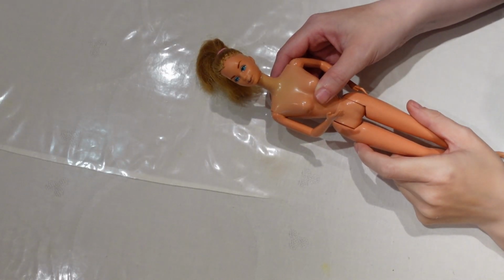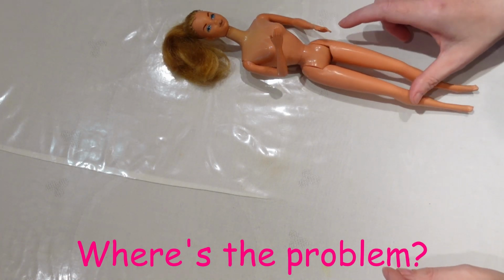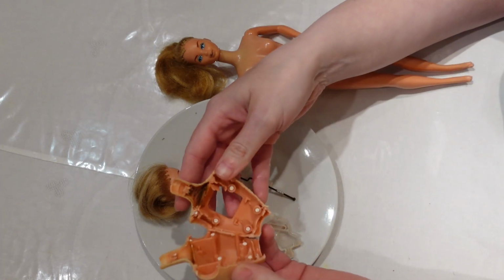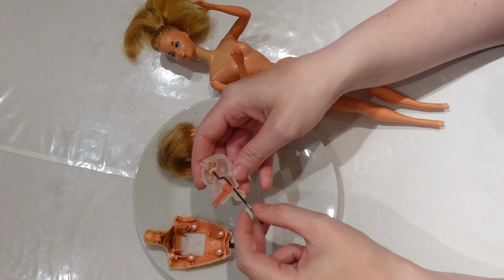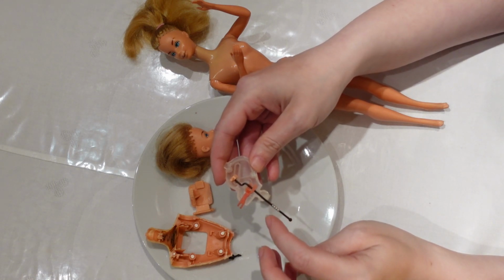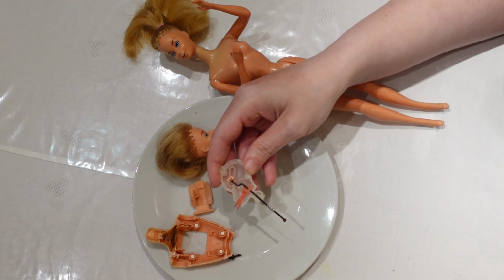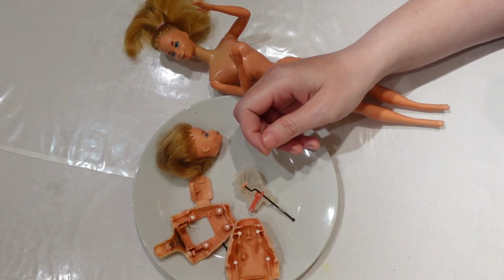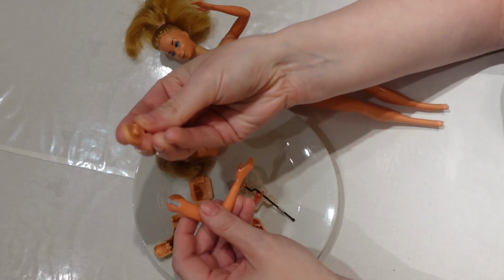The barbie repair cafe: The weak mechanism of kissing barbie - How does it work? Repair possible?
🎥 Curious about Kissing Barbies? 🎀 Join me in this video as we delve into the fascinating world of these nostalgic dolls. Discover why their kissing mechanism often fails, uncover the reasons behind its weaknesses, and learn whether it's possible to repair a Kissing Barbie. Whether you're a collector, DIY enthusiast, or simply longing for a trip down memory lane with your childhood toys, this video is a must-watch! Don't miss out on unraveling the secrets of Kissing Barbies – hit play now! 💋

👋 Welcome to my Barbie Channel! 🎀 As a dedicated Barbie enthusiast and long-time collector, I'm thrilled to share my passion with you. Join me on a journey through the world of Barbie dolls, where I'll explore various aspects including repairs for dolls produced from 1959 to the 1990s, and offer tips on how to become a skilled Barbie doc yourself. 💪 My goal? Empower you to tackle repairs independently, saving you both time and money. Have a specific topic in mind or suggestions for future videos? I'm all ears! Let's collaborate and make this Barbie journey even more exciting together. 💖